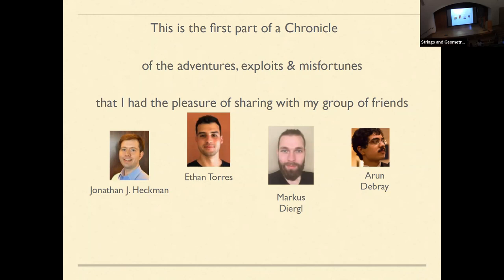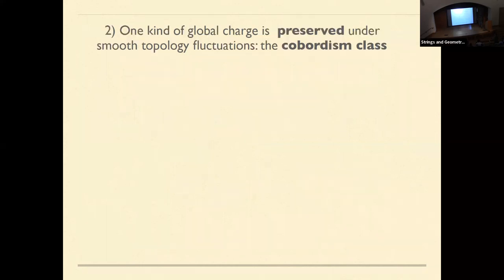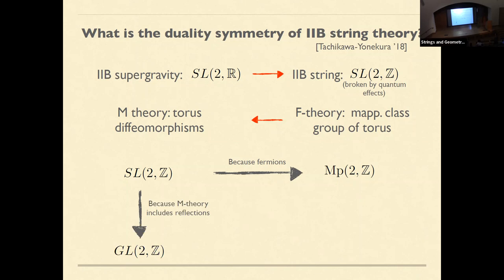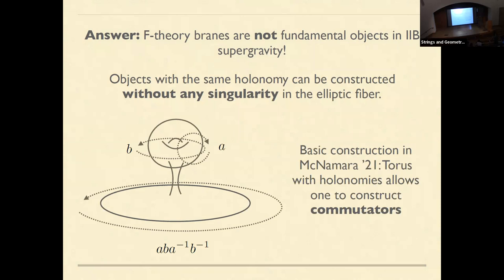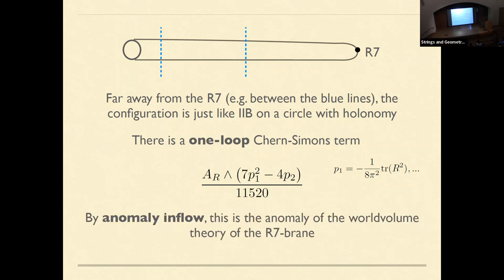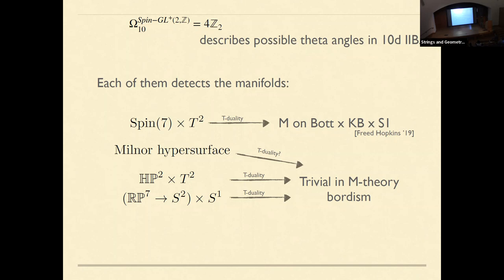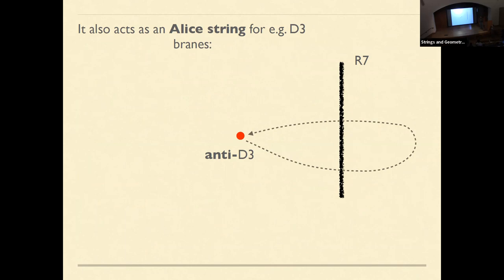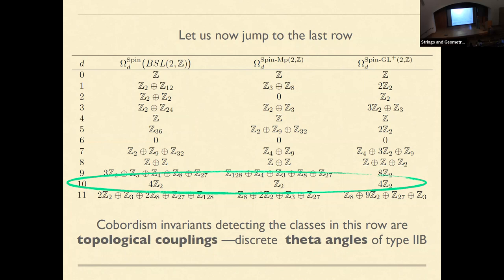Miguel Montero: The Chronicles of IIBordia Part I: Branes from the Abyss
Abstract: In this talk I will review the cobordism conjecture of McNamara & Vafa and explain how it can be used to predict new objects in quantum gravity. I will illustrate this with a somewhat detailed analysis of a new non-supersymmetric brane of IIB string theory, and connect it with a discussion of discrete theta angles in IIB string theory, as well as the recent discovery of a new component of moduli space with 16 supercharges. This will then tie in with Markus Dierigl’s talk, where all other cobordism groups of IIB and the corresponding branes are discussed more systematically.